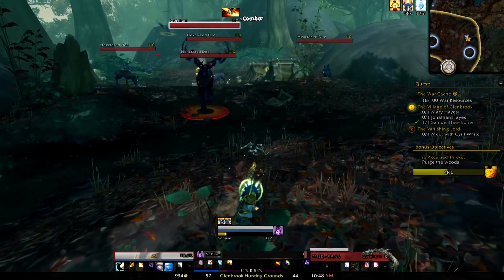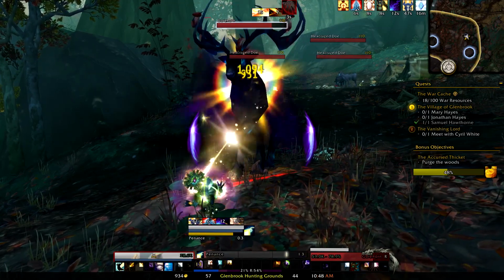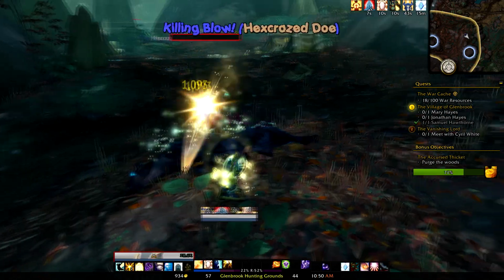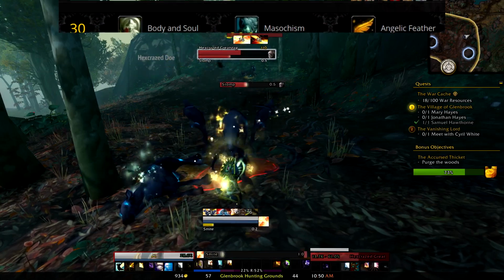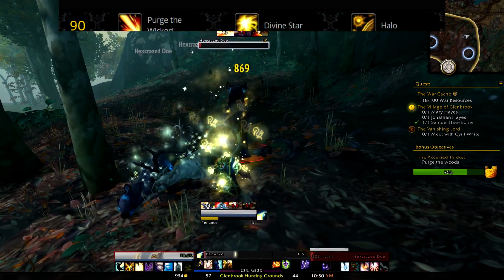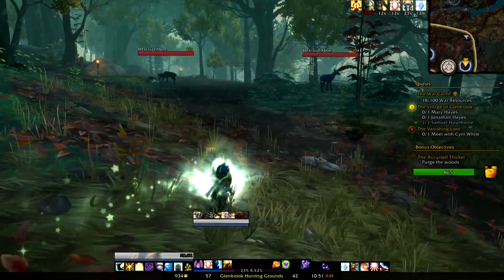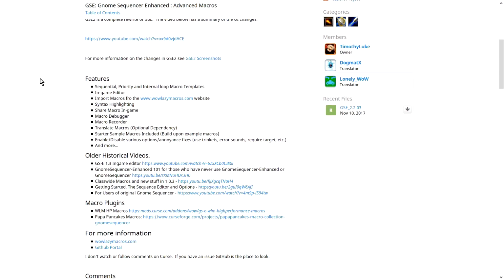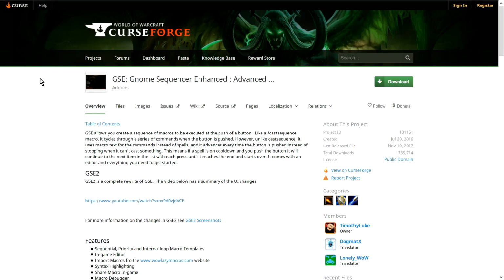Discipline Priest GSE Macros for 8.0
A brief look at my GSE Macro for Discipline Priests in World of Warcraft patch 8.0!

MACRO: (The mod formats the macros into code now, but they import the same way.)